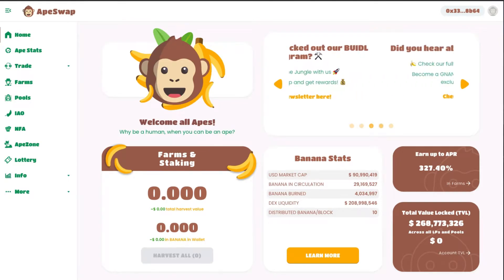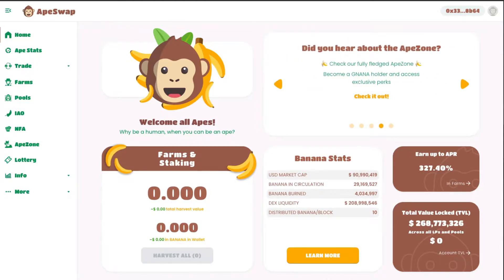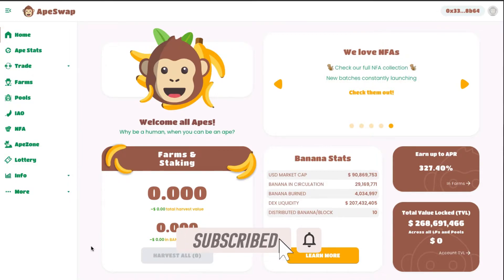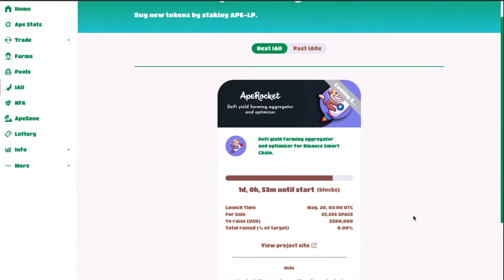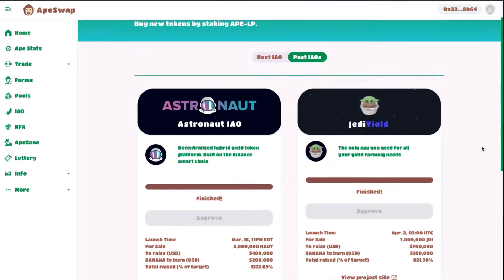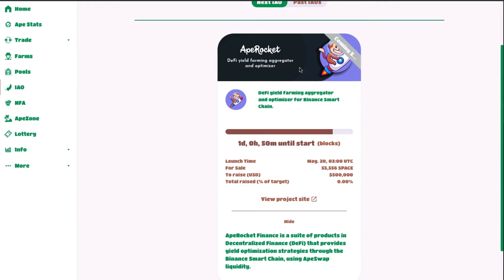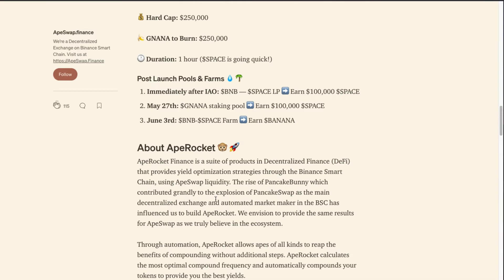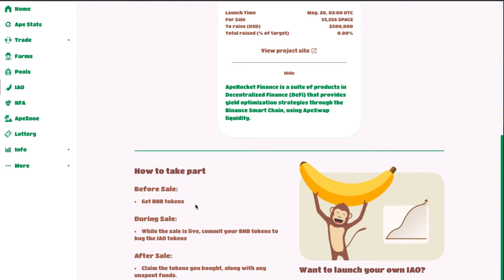Potential 10X Returns🚀🚀🚀 | ApeRocket ($SPACE) Initial Ape Offering (IAO) On ApeSwap ($BANANA)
Notice: ApeSwap has just announced its IAO event to be held on 25th May 2021 03:00 UTC. Here is their twitter post

This is of an urgent message as Apeswap ($BANANA) will be conducting an IAO or Initial Ape Offering (launch of a new DeFi project) of this project called ApeRocket ($SPACE).

If you are familiar with PancakeSwap and PancakeBunny, you will not want to miss this IAO as ApeRocket (similar to PancakeBunny) strives to be playing an important role to boost your yields from ApeSwap (similar to PancakeSwap).

To participate in the giveaway of the Crypto Starter Pack ($20 Bitcoin + Free Book + Video Course worth $345):